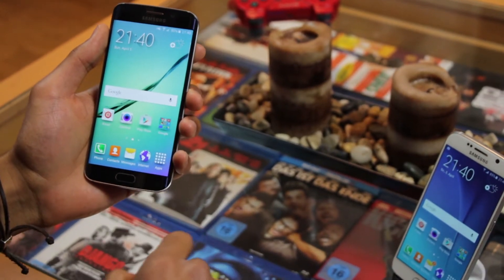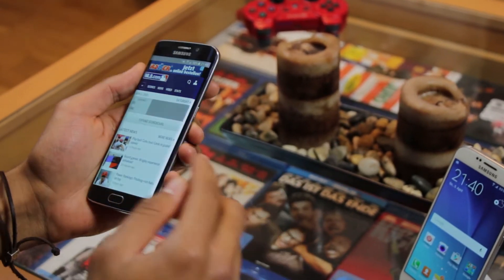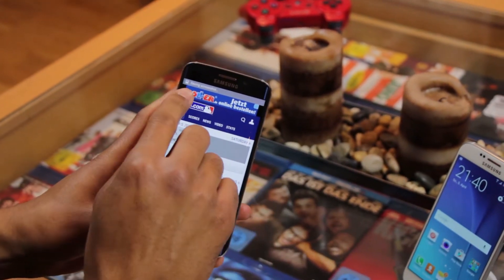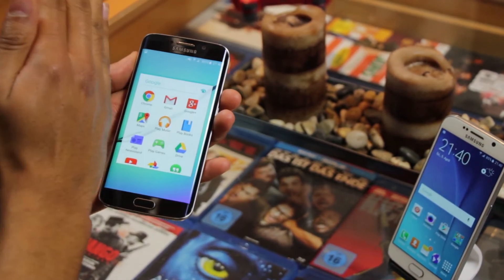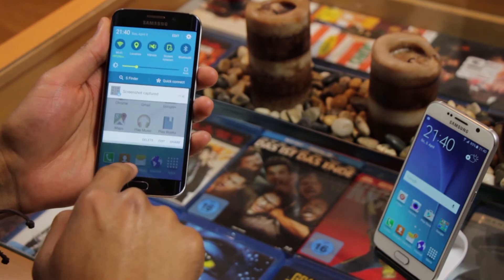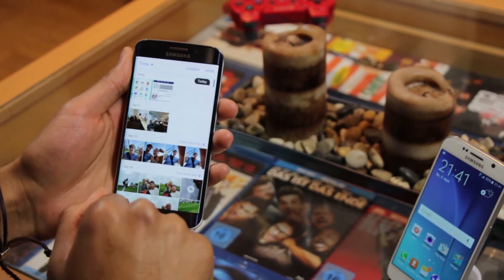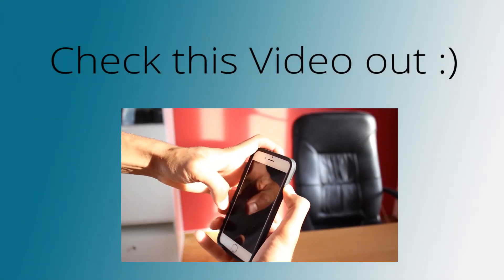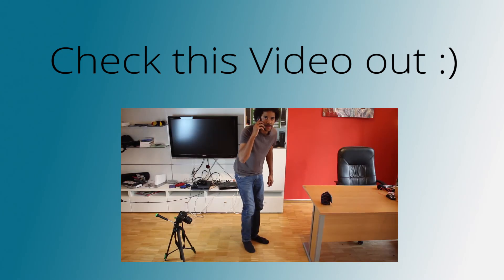Samsung Galaxy S6 / Edge Screenshot Tutorial (Both Ways Explained)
I show you the 2 ways how you can take a Screenshot with your Samsung Galaxy S6 and S6 Edge!